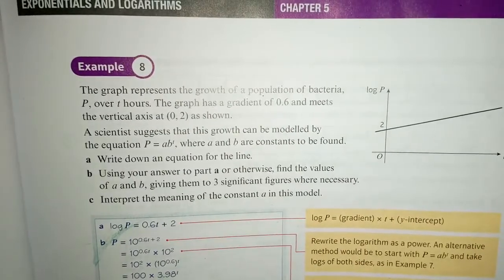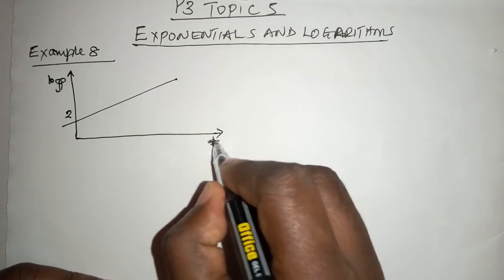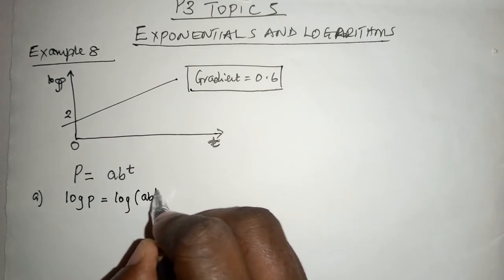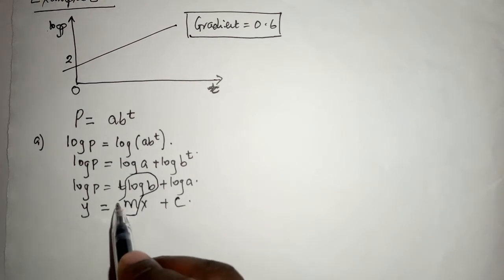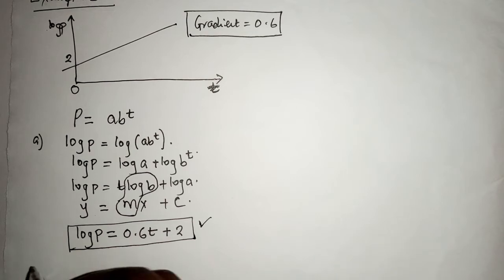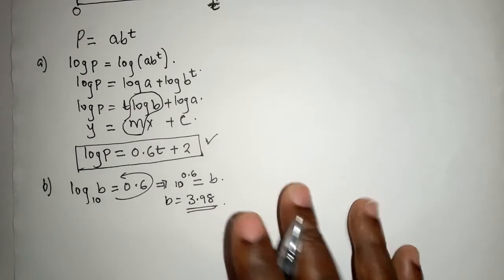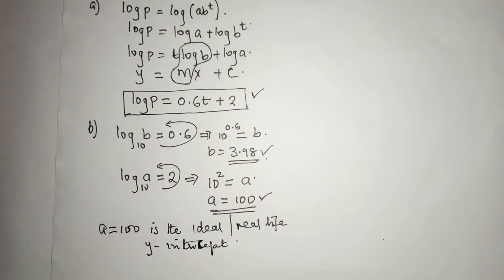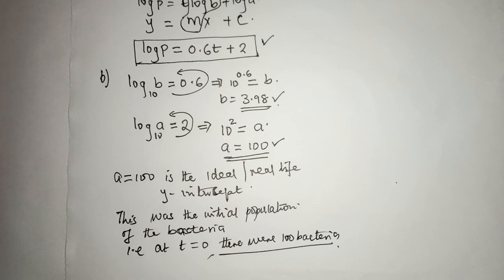P3 Exponentials and logarithms example 8